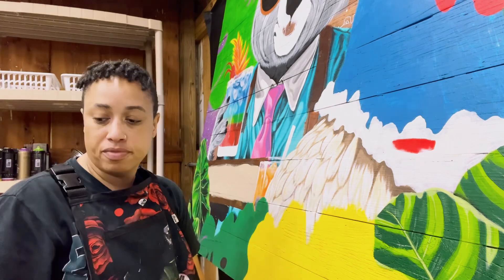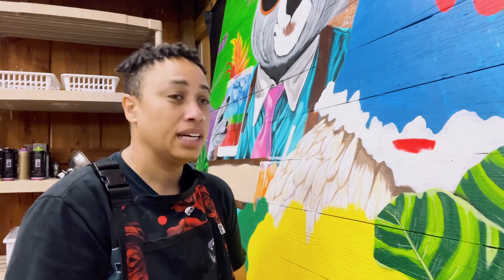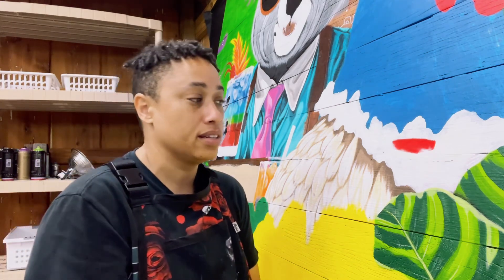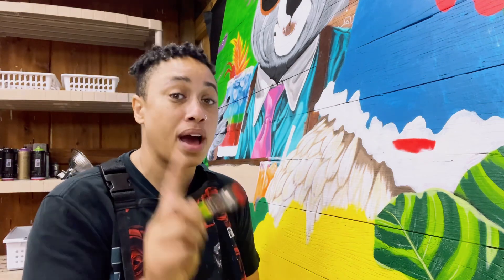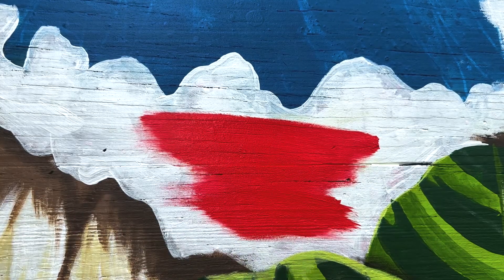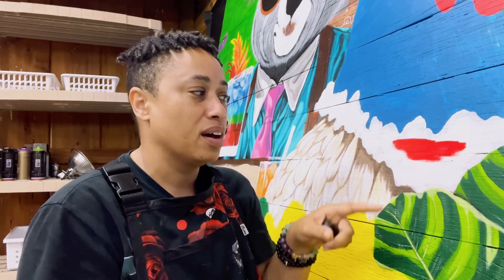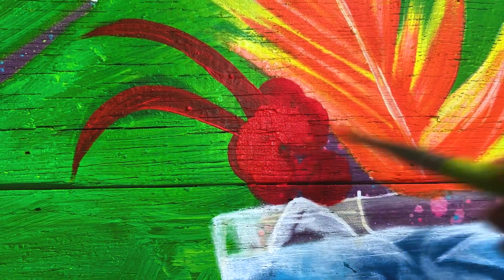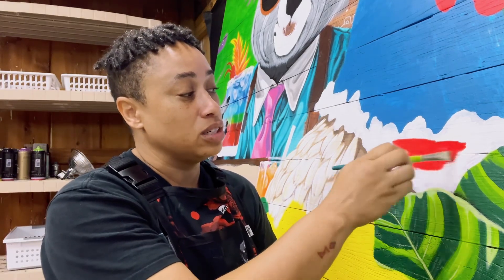Art tip: keeping your reds red, yellows yellow and blues blue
As artists, sometimes we are taught that mixing white into the more transparent colors will help make them more opaque. But then you sacrifice the vibrancy and saturation of the original color. This tip will help you keep your colors vibrant.